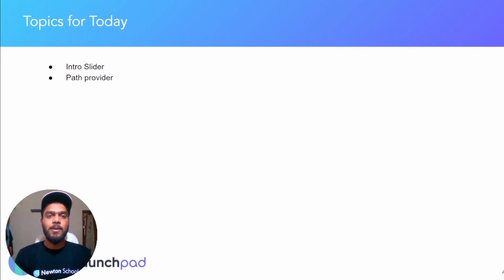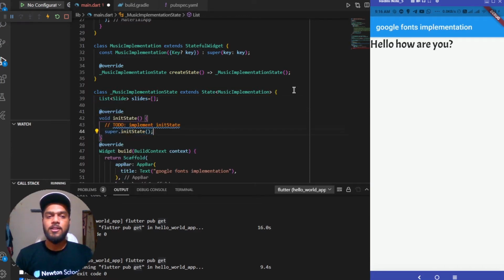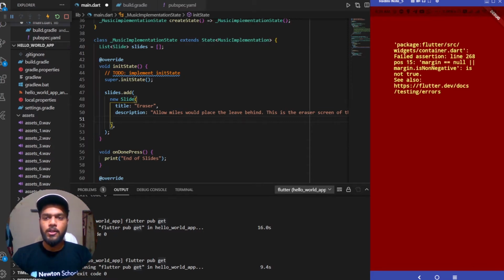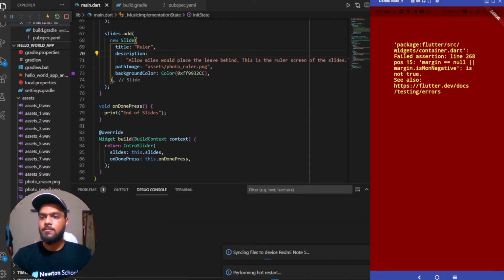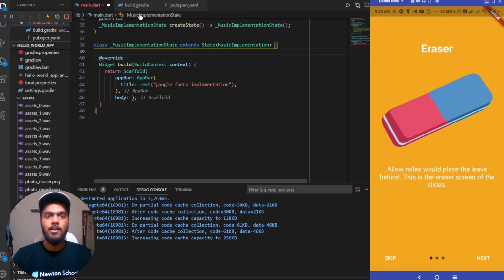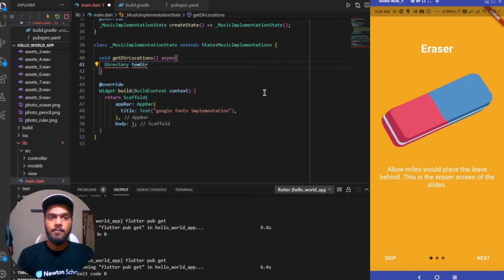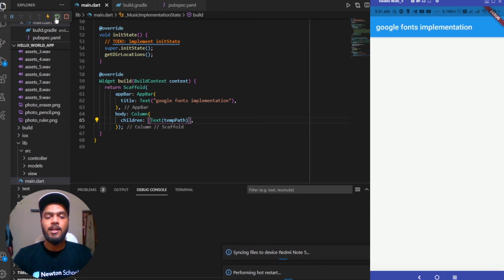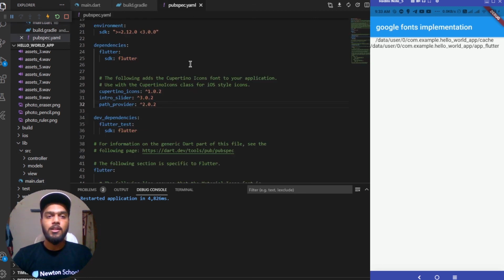Day 18 | Intro Slider Implementation, Path Provider Implementation | Free Flutter Course | NS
Hey folks. In this video, we will be continuing with our Flutter Development course. This video has info about two packages that you will be using most of the time if you are developing a flutter app. The packages are the intro slider & path provider package. Have a look at the video for more info on each of them and the complete implementation:)

In this video I have covered:
Instructor's Introduction: 00:08
About Newton School: 00:33
The topics for the video: 01:32
Intro slider: 03:30
Path provider: 12:55